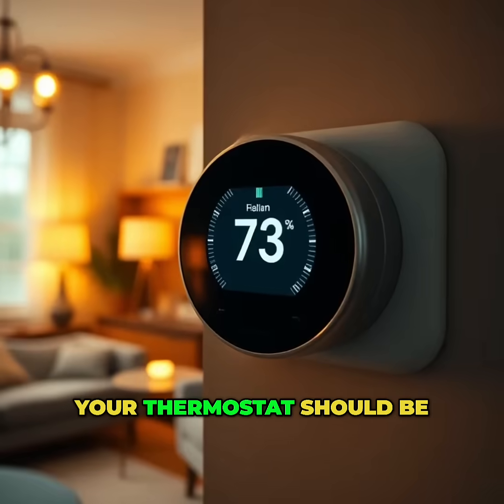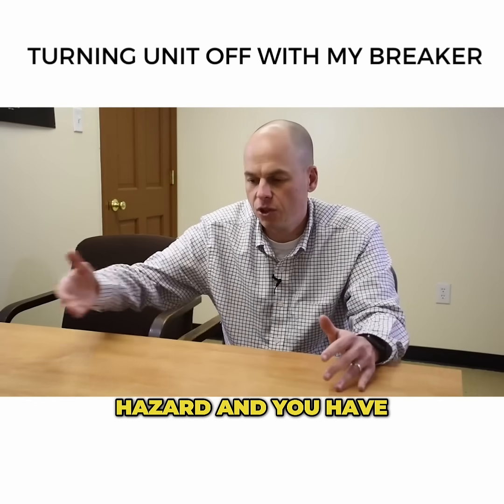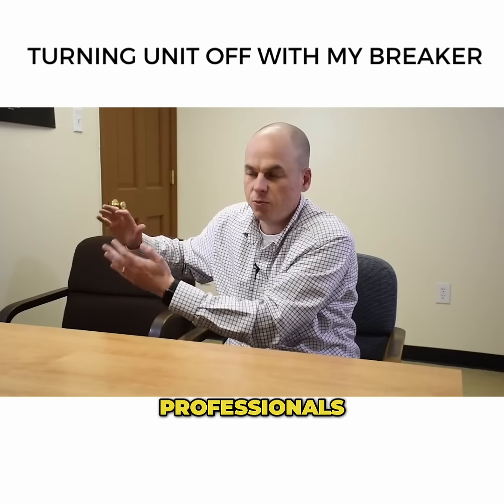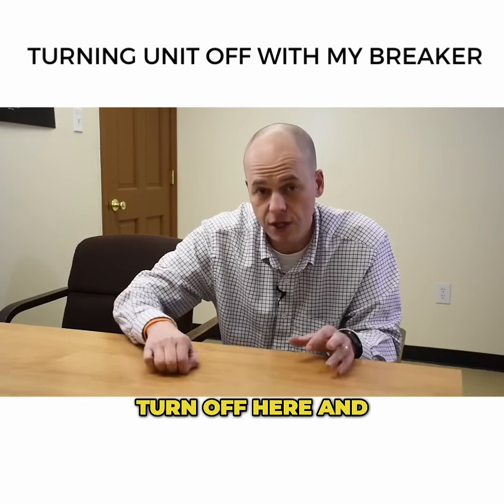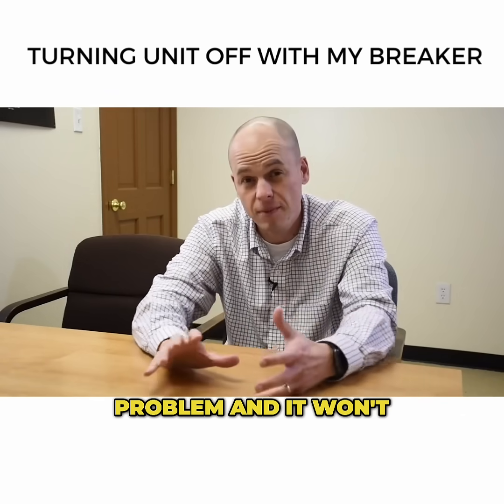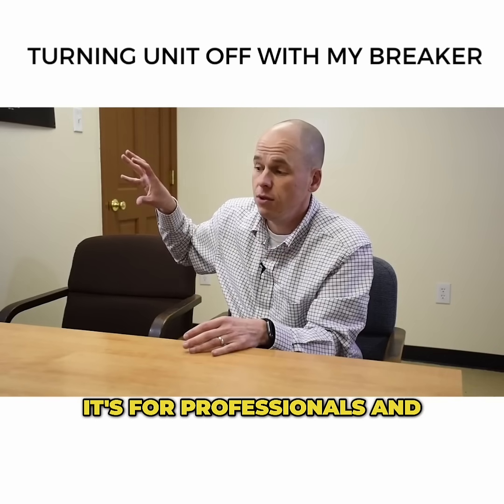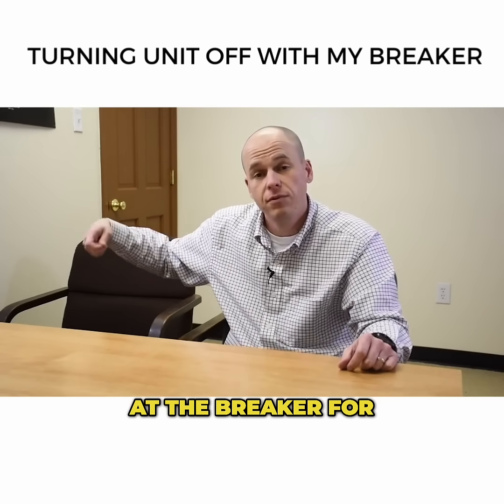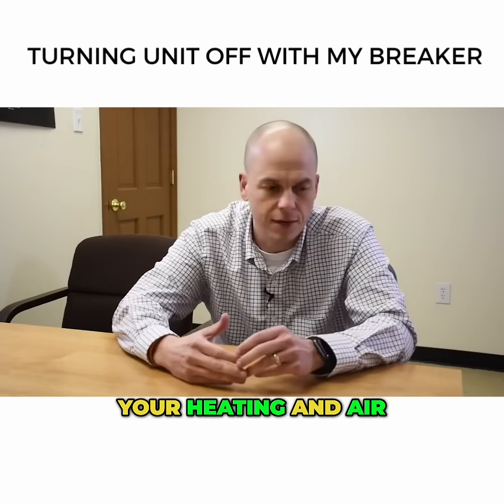Turn Off Your AC Safely: Thermostat vs. Breaker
Your thermostat is all you need to turn off your AC or heat! The breaker is for trained professionals. Only use it in an emergency. Safety first!